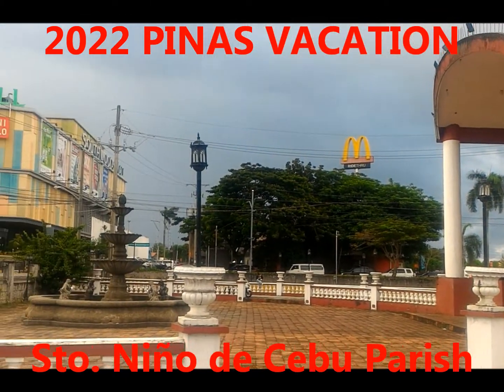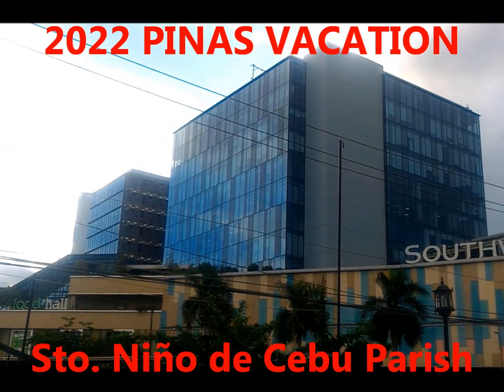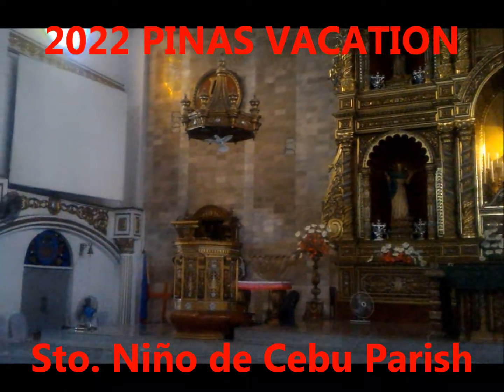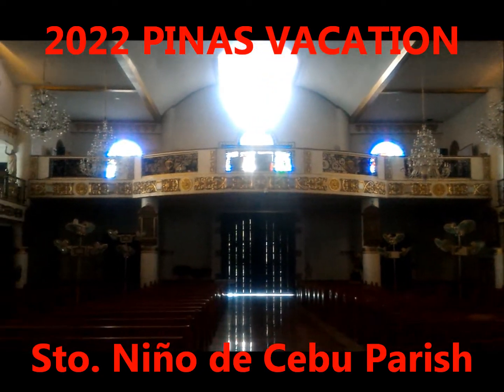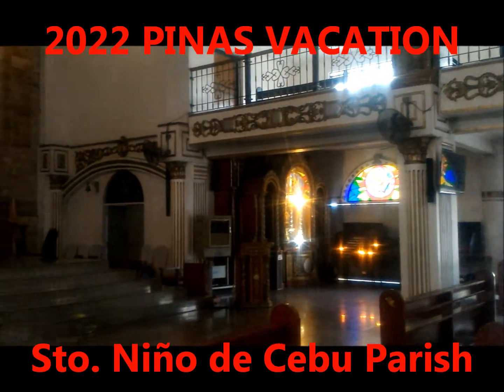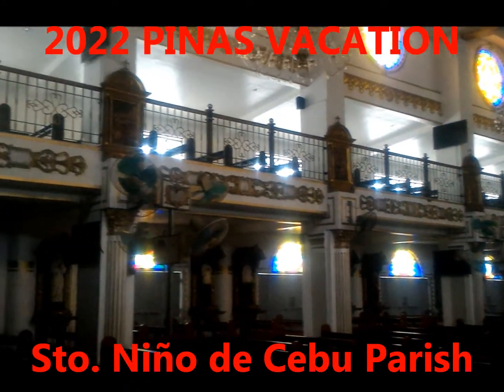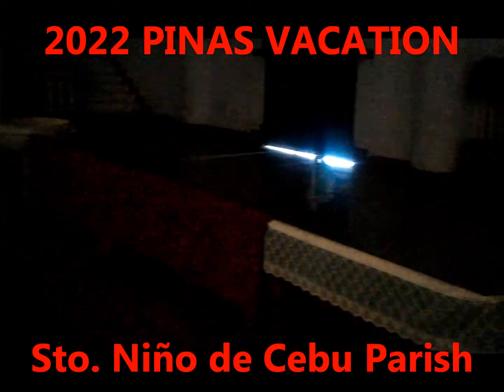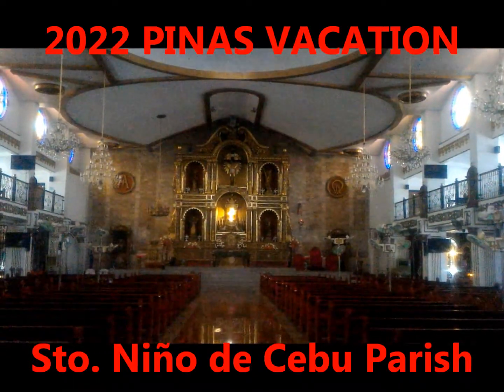Pinas Vacation: Sto. Niño de Cebu Parish and Southwoods Mall Tour / Vid195 / 2022 / Epalastic Con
Muling bumisita sa SouthwoodsMall for a MallTour, pero inagahan ang pagpunta para sadyain, for the first time, ang StoNiñodeCebuParish. TYPG for the experience!